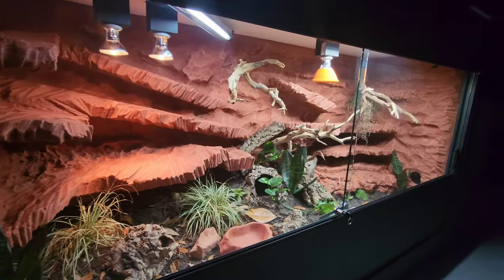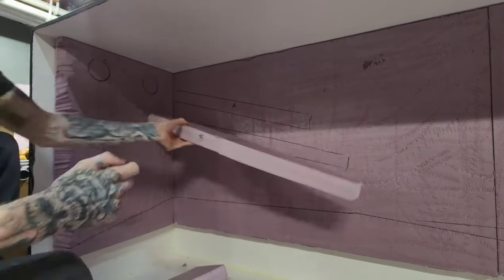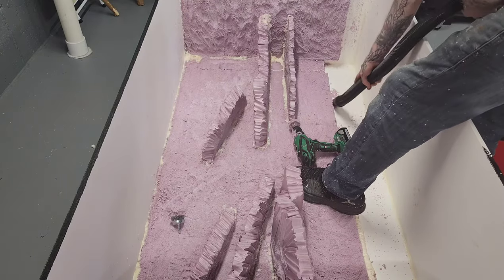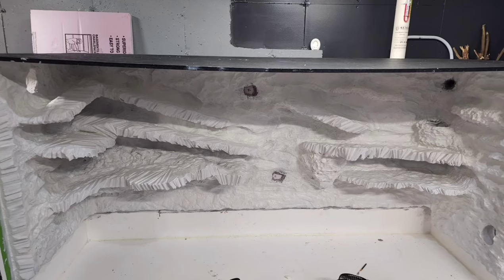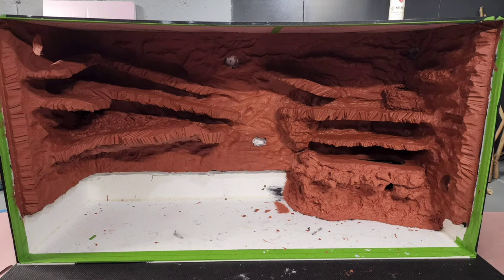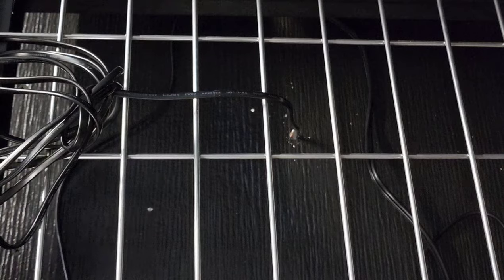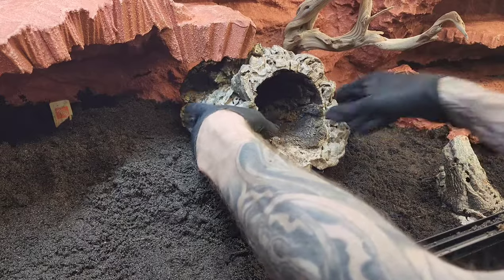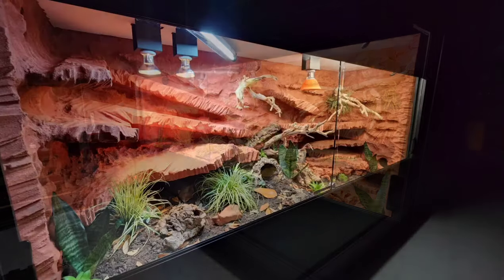DIY Monitor Enclosure Arid Set Up & Bioactive Build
Step by step Ackie, Bearded Dragon or arid reptile vivarium simulation build.

Links:

Captive bred Ackie Monitor (Varanus acanthurus) from Mike's Monitors:
really healthy and docile hatchling.

Glass Handles

Deep Heat Projector

Govee Temperature & Humidity Monitor:

Govee Smart Plug:

dimmer switch